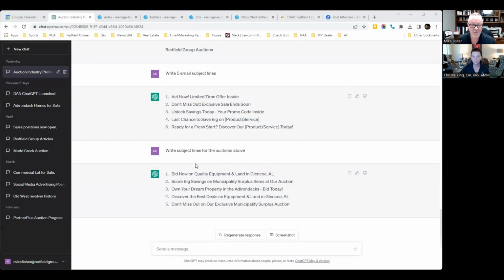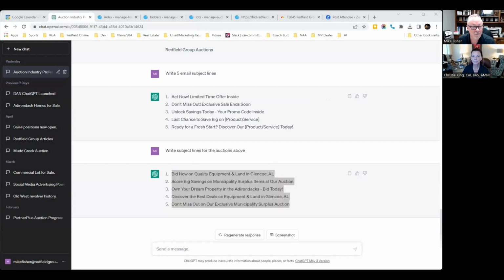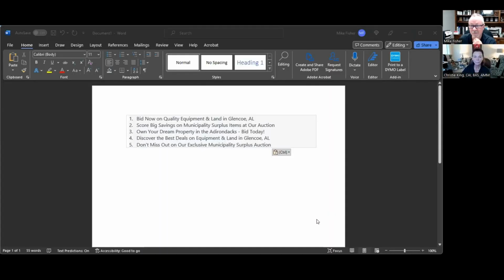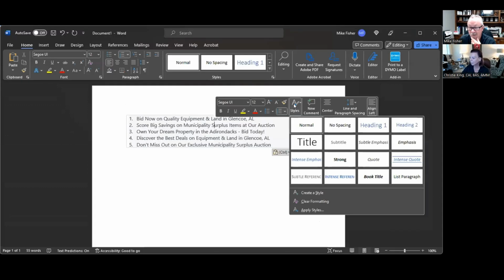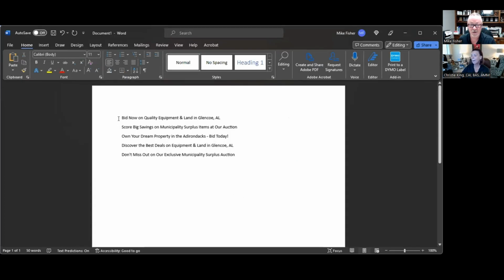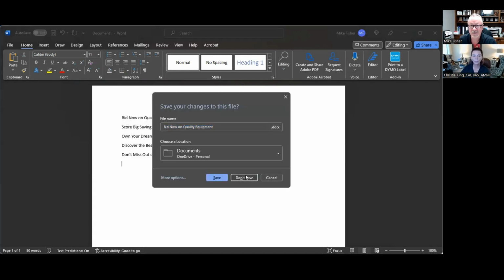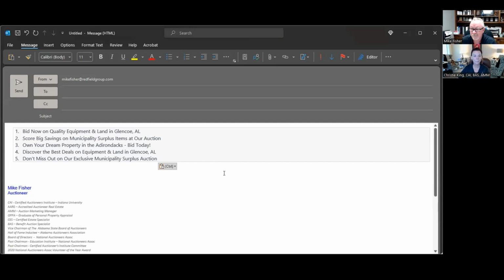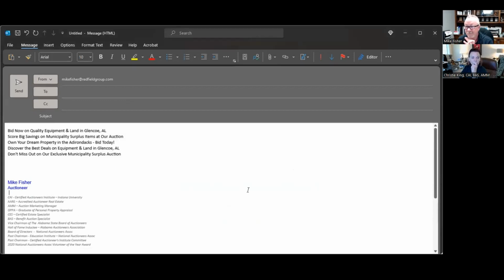Removing gray box when copying from ChatGPT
Quick video to show you how to remove the gray shaded box when copying from ChatGPT to Word or Outlook.  I saved this simple video while showing a friend these simple steps.